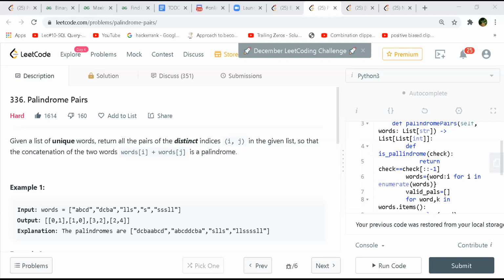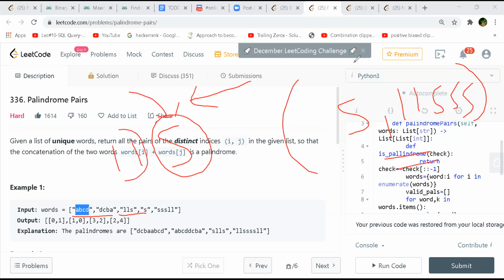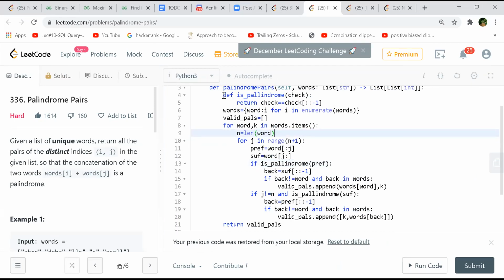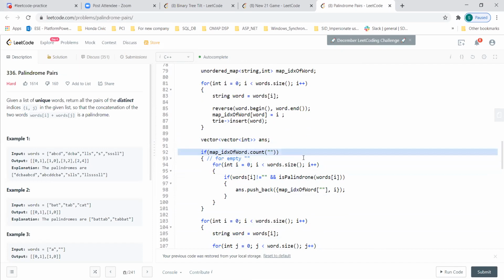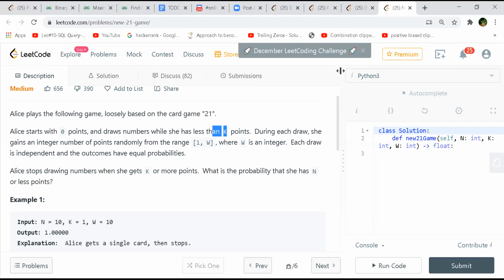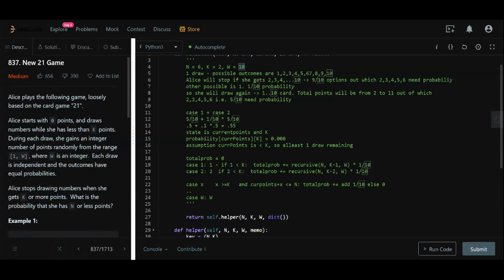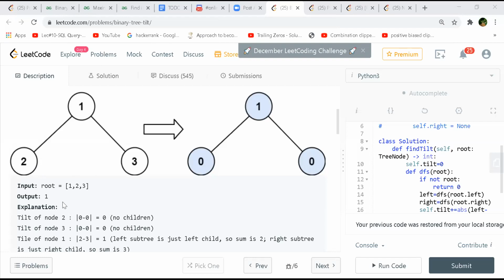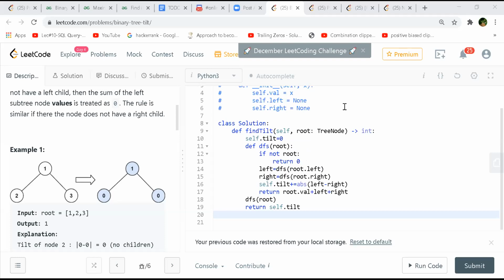Leetcode Daily Coding Practice: 2021-01-03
Easy: [0563] Binary Tree Tilt (47%)